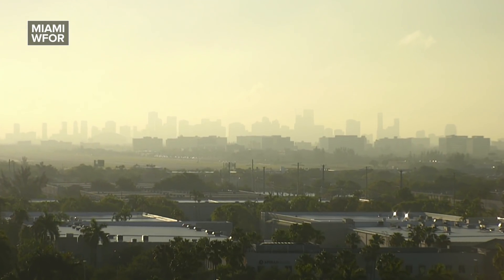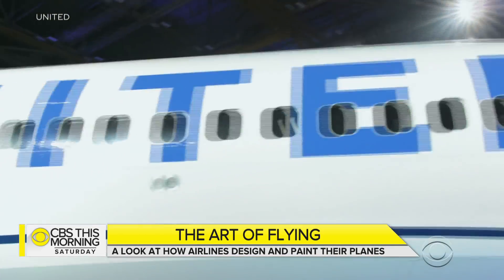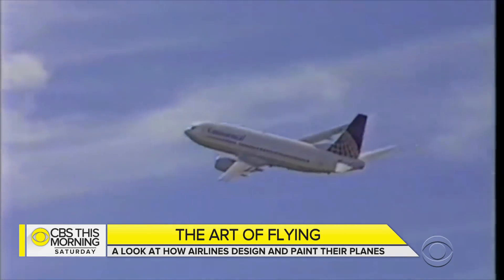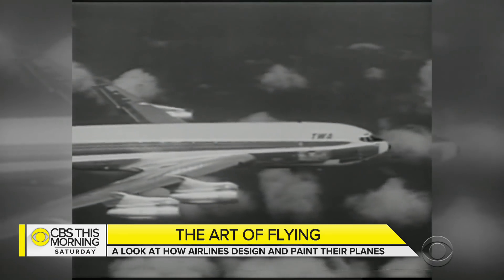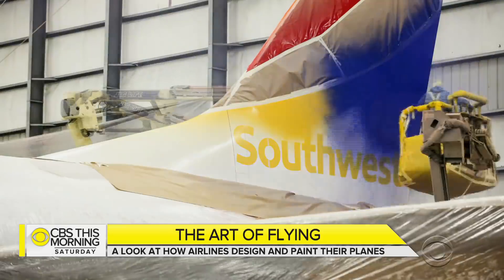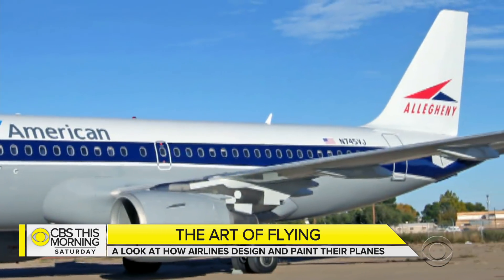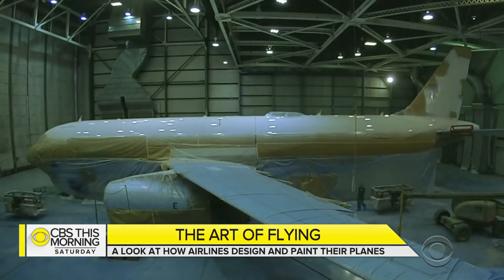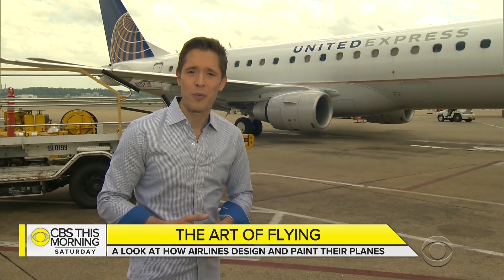"Art in the sky": Why airlines obsess over the paint jobs on their planes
After nearly a decade, United Airlines decided it was time for a change. This week, the company updated what's known as its "livery" – the paint job on the outside of the plane. That comes as a growing number of airliners are decked out in colors meant to stand out from the rest. Kris Van Cleave reports.

Delivered by Norah O’Donnell, Gayle King, and John Dickerson, "CBS This Morning" offers a thoughtful, substantive and insightful source of news and information to a daily audience of 3 million viewers. The Emmy Award-winning broadcast presents a mix of daily news, coverage of developing stories of national and global significance, and interviews with leading figures in politics, business and entertainment. Check local listings for "CBS This Morning" broadcast times.